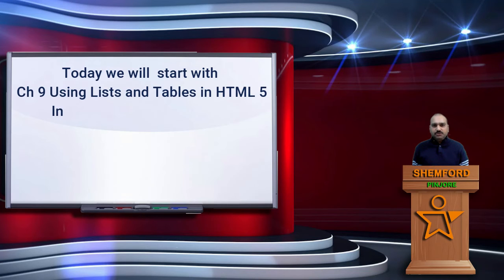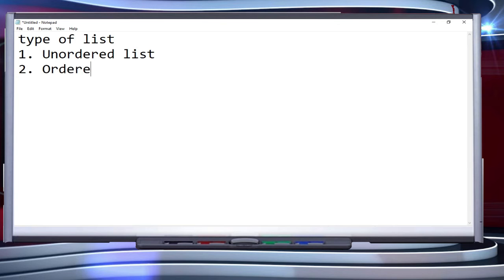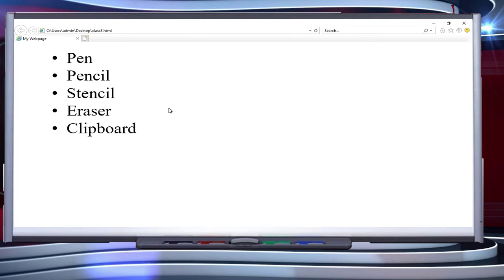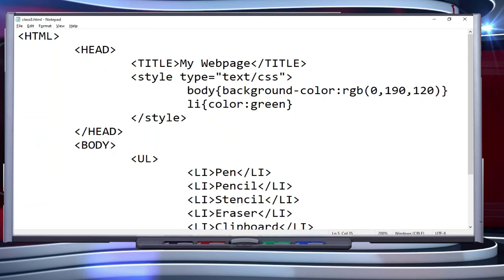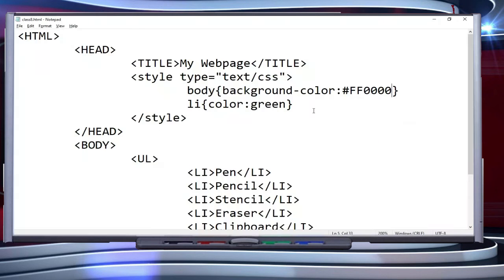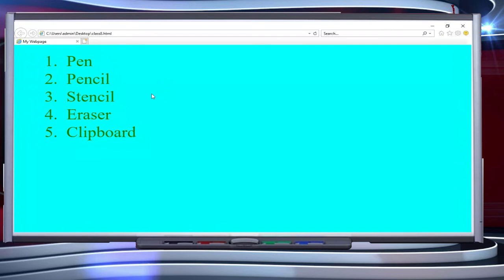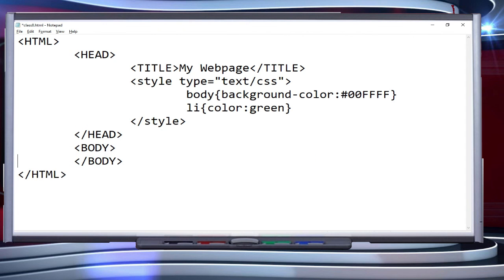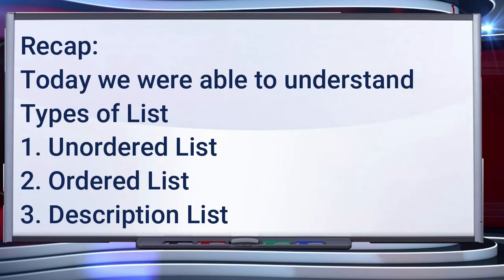Types of List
Class 8
Computer